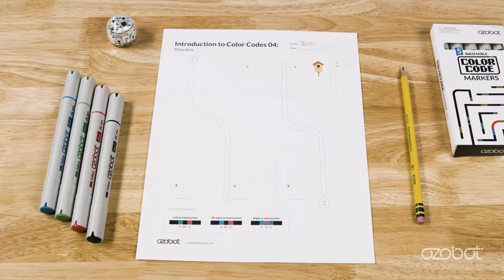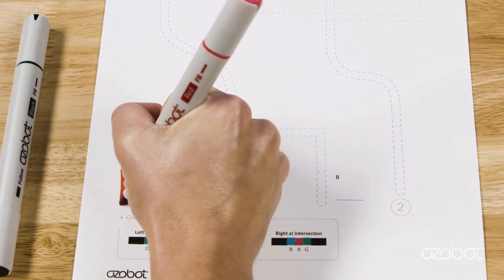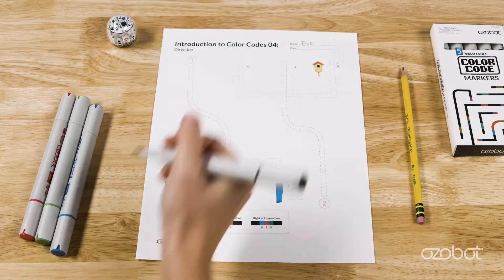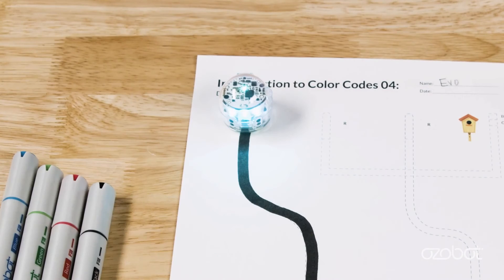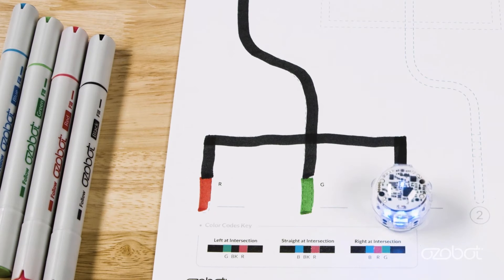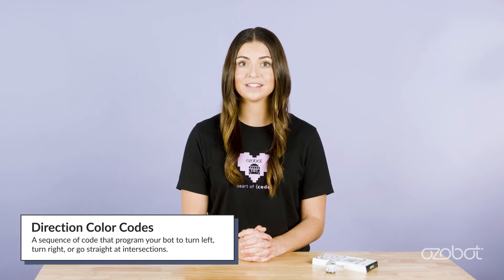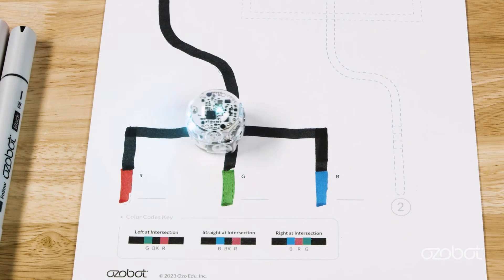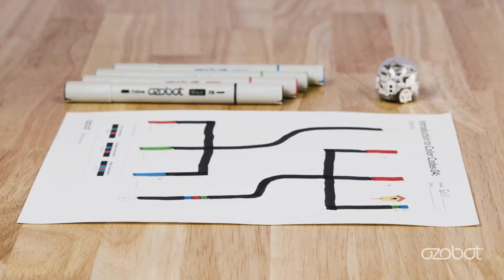Introduction to Color Codes 04: Direction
How does Ozobot decide which way to go at an intersection? 🤔 In this lesson, students will explore random decision-making and learn how to program Ozobot to turn in a specific direction using Color Codes. They'll also gain experience using U-Turn Codes to navigate pathways effectively!

💡 What You'll Learn in This Video:
- How Ozobot makes random choices at intersections
- How to use Color Codes to program specific directions
- Mastering U-Turn Codes for precise movement
- Understanding directionality in coding

🎓 Academic Standards:
- ISTE.1.d
- CSTA.1A-AP-10

★ Grade Levels: K-12
★ Subject/Topic: Computer Science

💬 How will you use Color Codes to guide Ozobot?

0:00 - Introduction
0:09 - What You'll Need & Lesson Objectives
0:54 - Random Choices
1:55 - Color Code Direction
3:33 - U-Turn Codes
5:04 - Directionality
7:03 - Lesson Wrap-Up